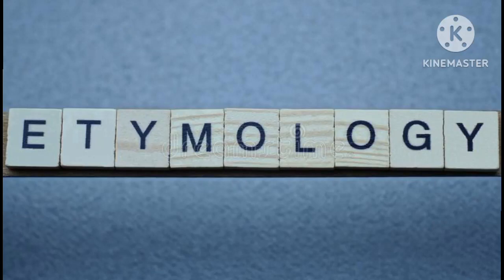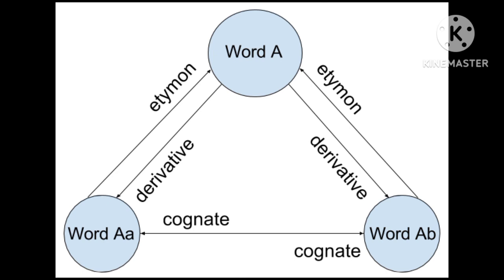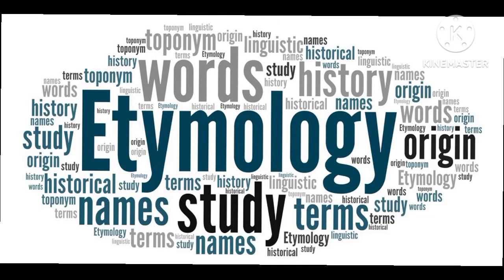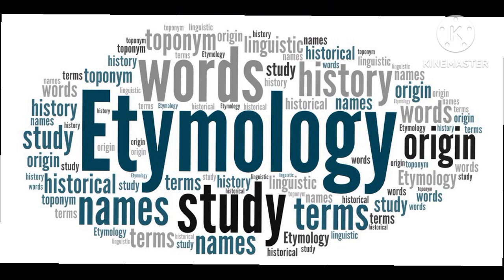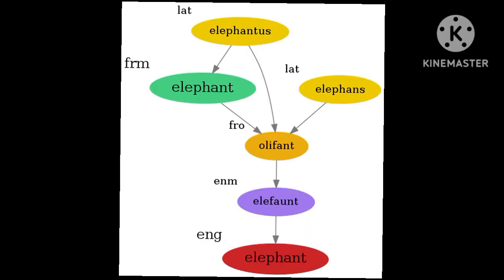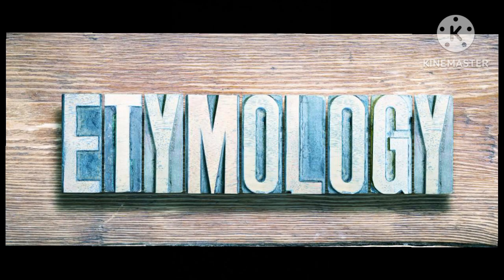Etymology | Definition 📝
Meaning Of Etymology 📝🔎